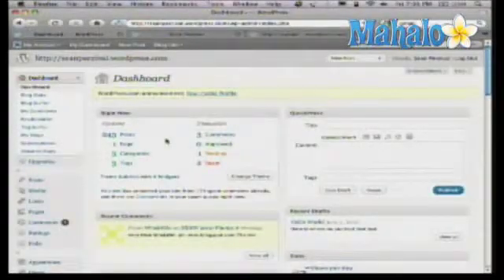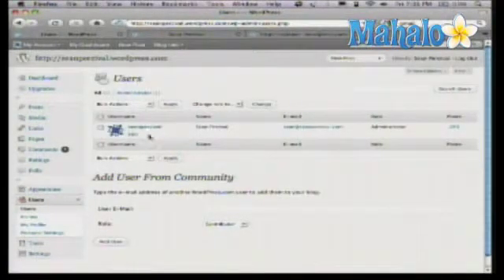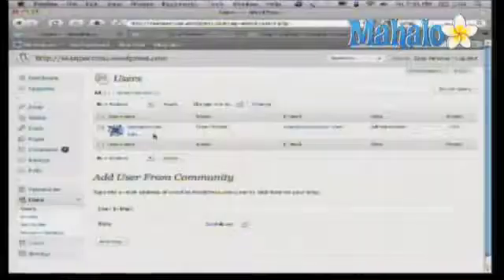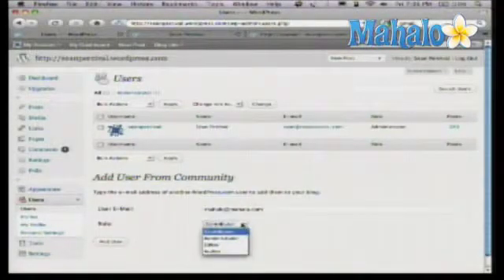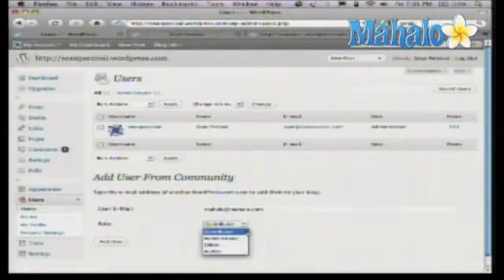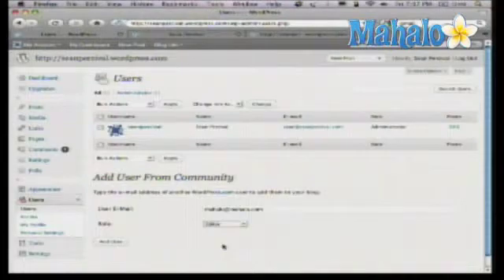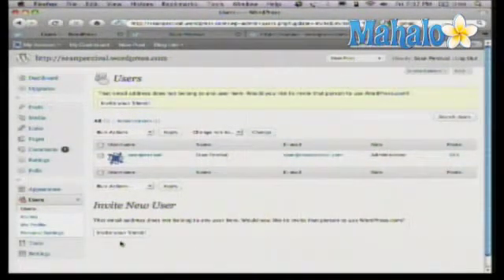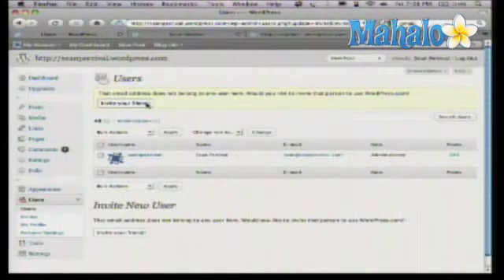How to Add Contributors to a Wordpress Blog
Sean Percival teaches you the basics of starting your own WordPress blog.

Once you have your blog up and running you might want to increase your content by allowing other people to write for your blog. To do this you will need to know how to add contributors to a WordPress blog. Having contributors for your blog is a great way to increase the amount of content that you have and work together with like minded people to create a really successful blogging experience. Whether you want to have one friend working on the blog with you or a wide range of other authors and contributors, it is a good idea to know how to properly add new contributors so that they can post what they want while having only the abilities that you wish to allow them.